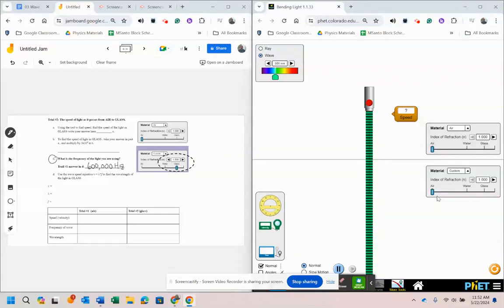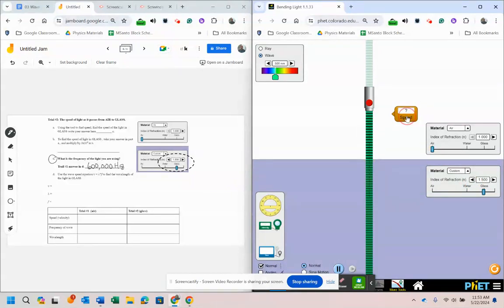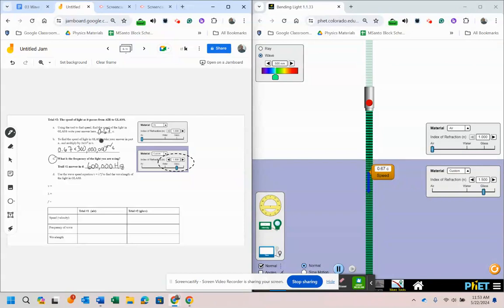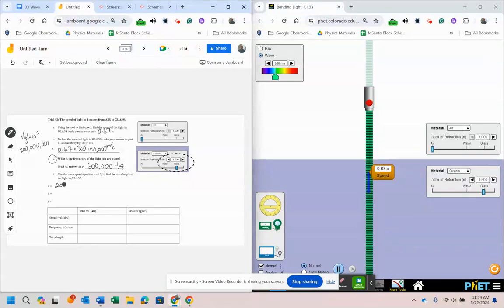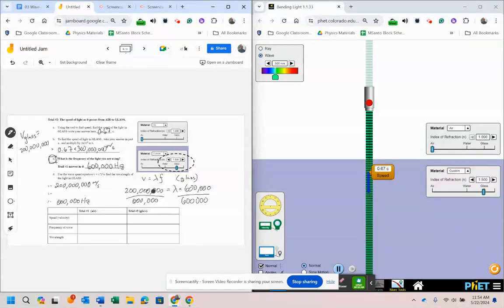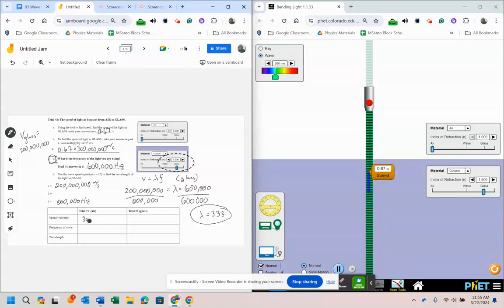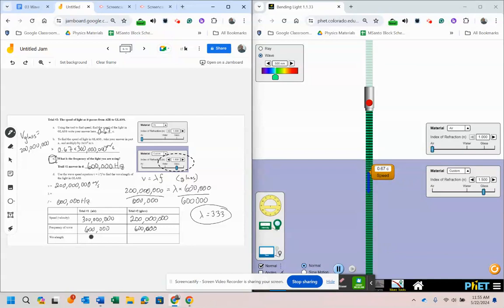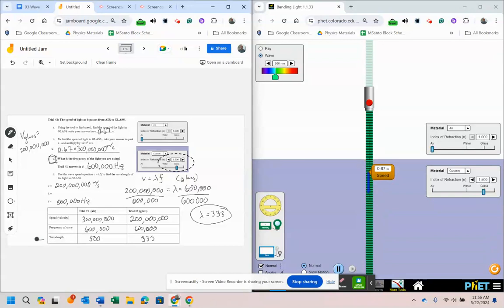Part 2: Trial #2 Wavelength in Glass